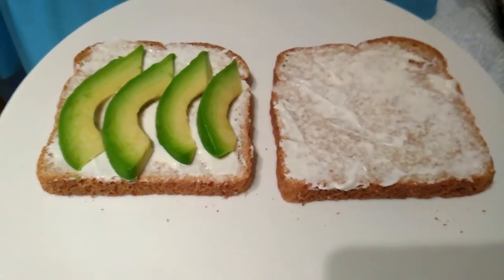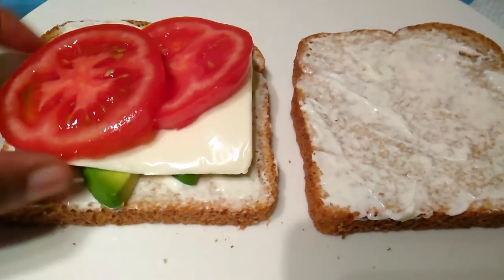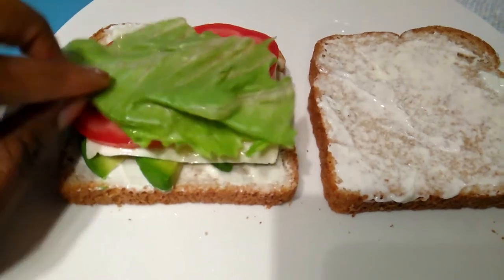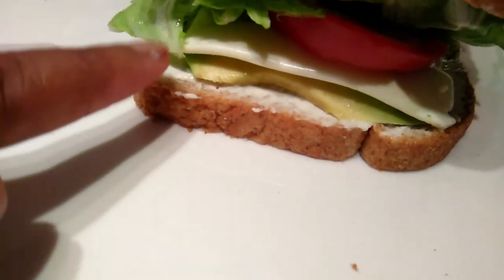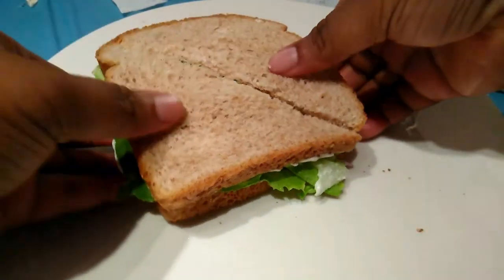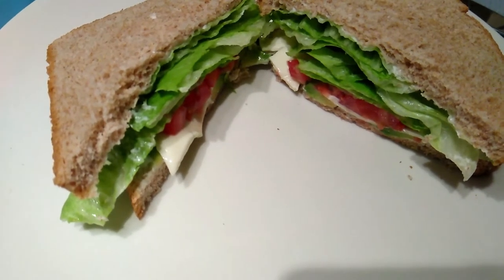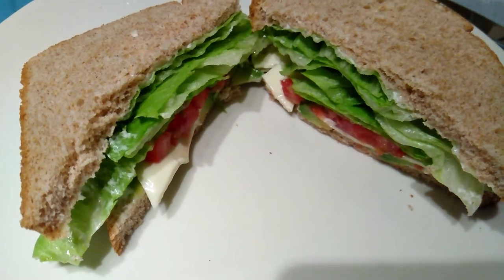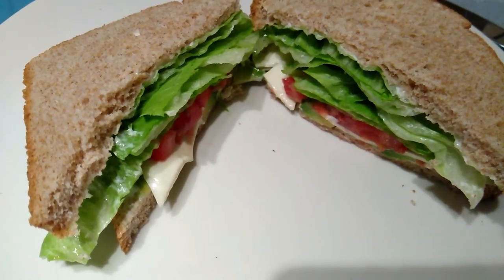The Yummiest easy to make Veggie Sandwich with Avocado| Chatty Toddler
The Yummiest easy-to-make Veggie Sandwich with Avocado.  One of my favorite go-to sandwiches to make.  It is easy, quick, and tasty.

All you need :

Your favorite bread
Tomato (I had sliced)
Avocado( I had sliced)
Lettuce
Mayonaise

Bon Appetit